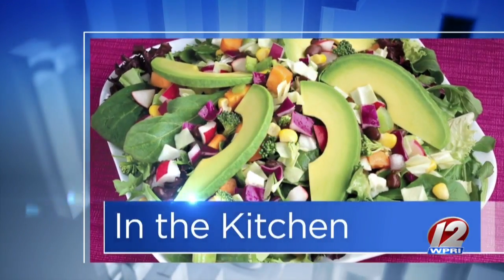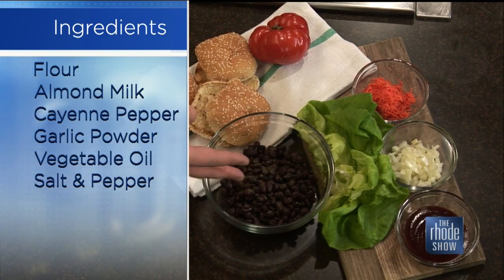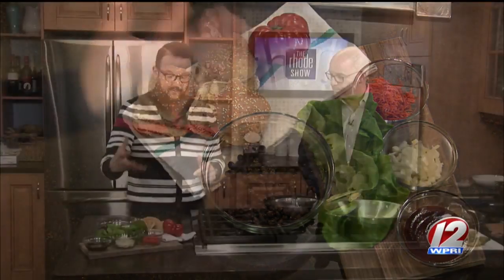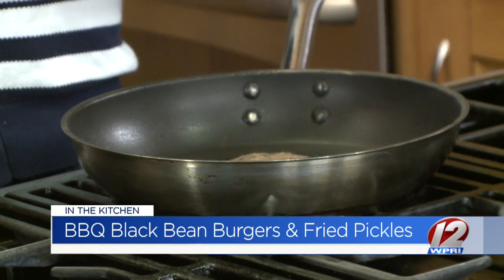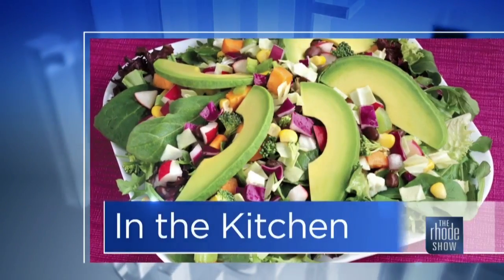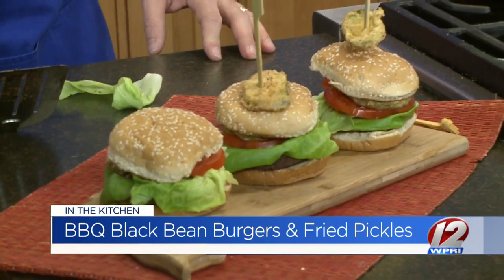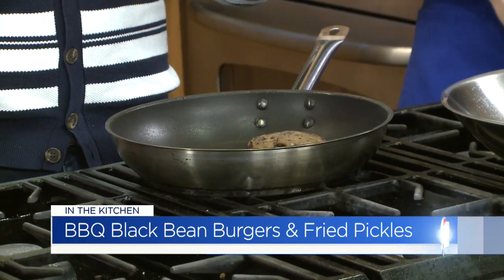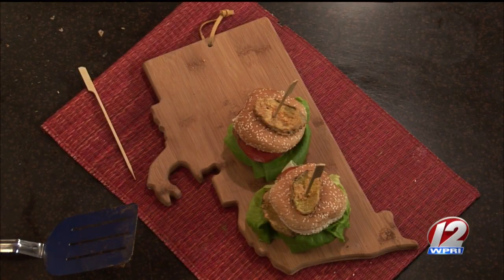In the Kitchen: BBQ Black Bean Burgers with Fried Pickles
Local Comedian and Home Chef Andrew Williams stopped by "The Rhode Show" Kitchen on Friday morning to share his recipe for BBQ Black Bean Burgers with Fried Pickles!